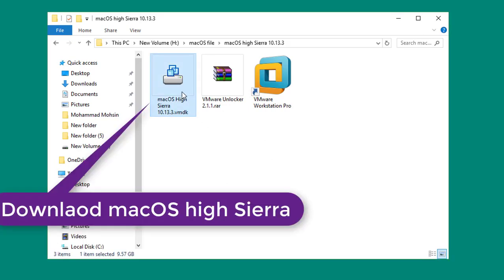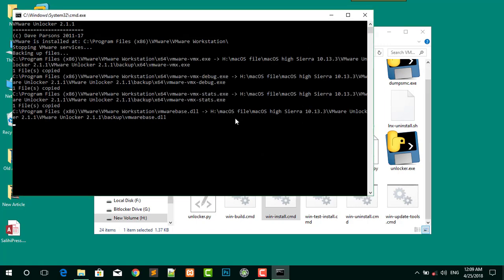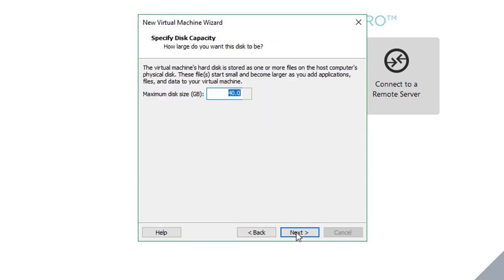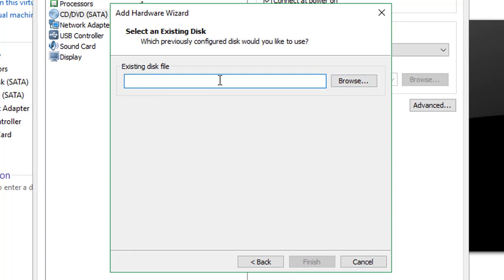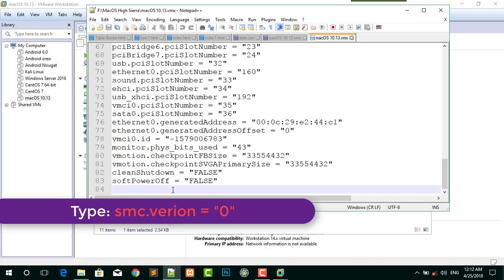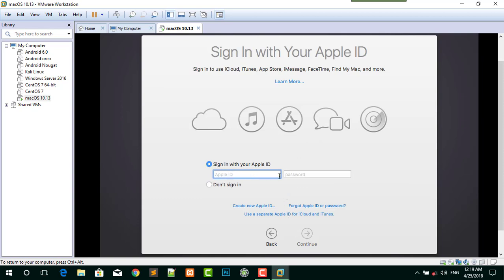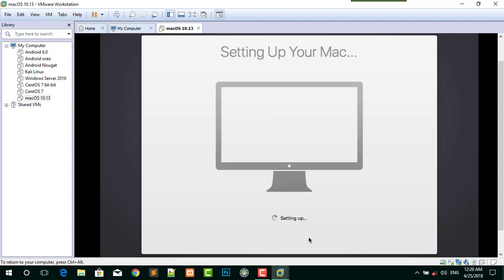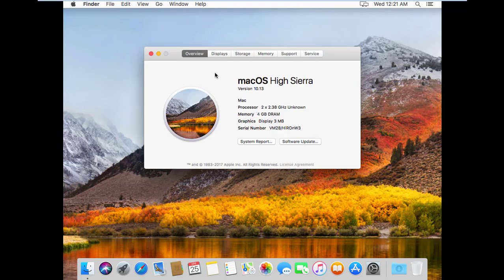How to Install macOS High Sierra 10.13 on VMware on Windows?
In this Video, I am going to show you how to install macOS high sierra in VMware on windows 10. Installing mac os high sierra on VMware in windows pc is easy, but macOS High Sierra 10.13.3 has realized in some days ago. So, if real interest to use mac os high sierra on VMware workstation 14 pro. This video will trough about install macOS 10.13 high sierra final on VMware on windows pc.

What is Mac OS High Sierra?
macOS High Sierra version 10.13 is the fourteenth major release of macOS, Apple Inc.'s desktop operating system for Macintosh computers. The successor to macOS Sierra, it was announced at the WWDC 2017 on June 5, 2017. The name "High Sierra" refers to the High Sierra region in California. As with Snow Leopard, Mountain Lion, and El Capitan, the name also alludes to its status as a refinement of its predecessor focused on performance improvements and technical updates rather than useful features. Among the apps with notable changes are Photos and Safari.

++MUSIC CREDITS++

How to Install mac os high sierra 10.12 on VMware